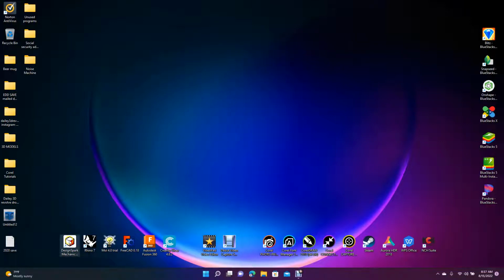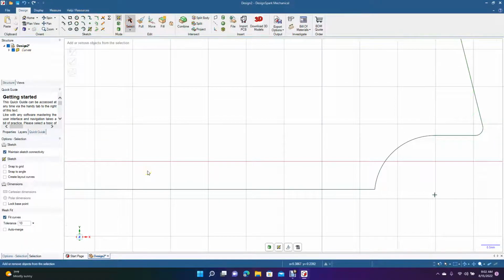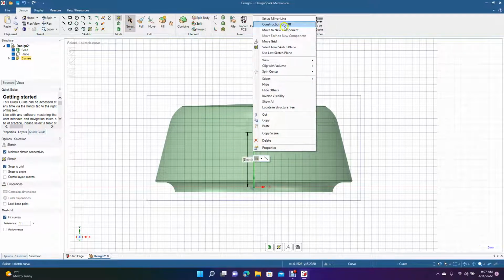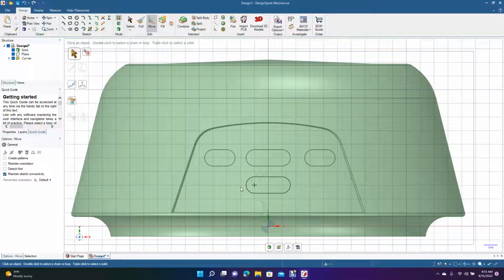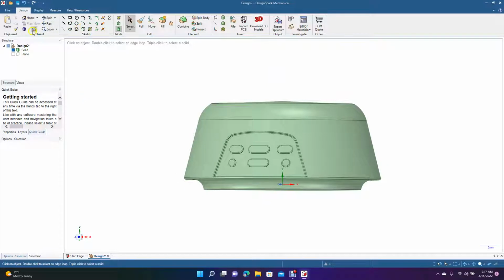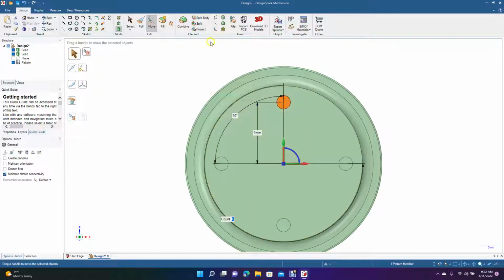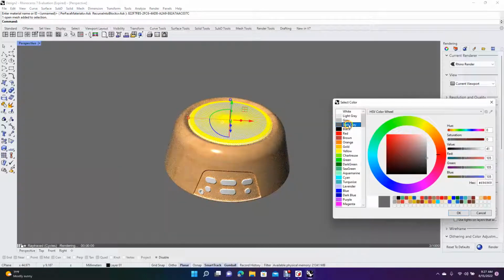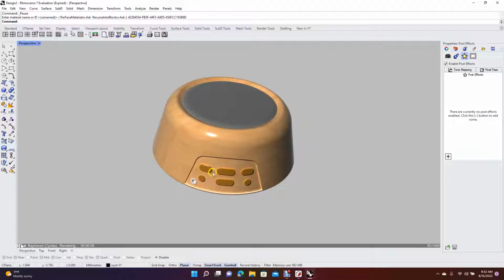How to create a noise machine in design spark mechanical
this tutorial will show you how to create a noise machine in design spark mechanical. This will obviously be a none-working part for 3d art purposes only. This tutorial will show you how to use the extrude, revolve, and project tools in design spark mechanical.